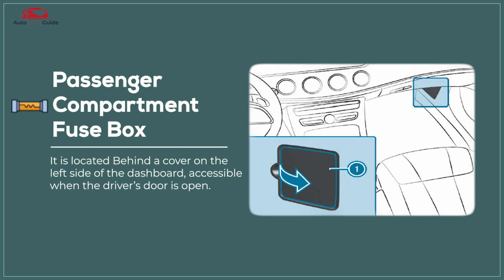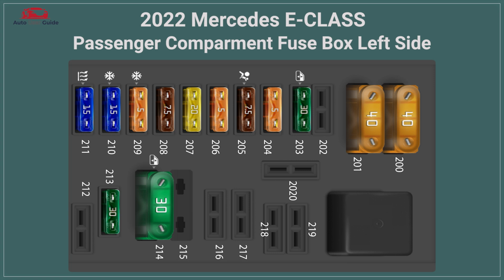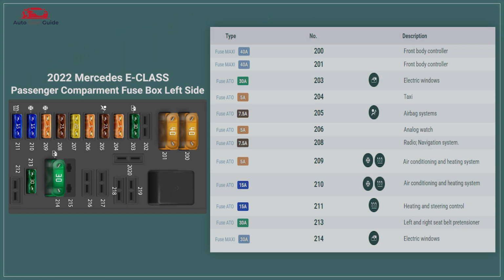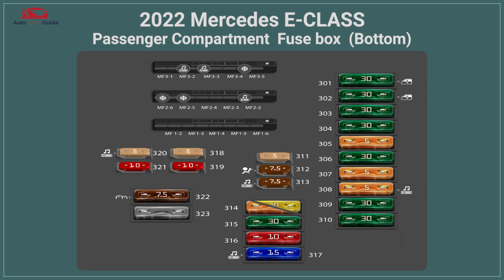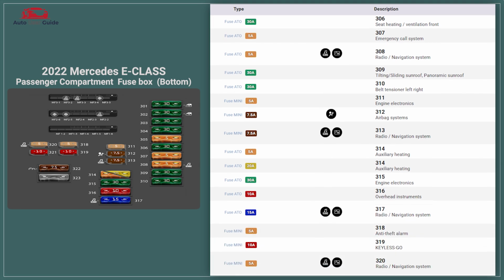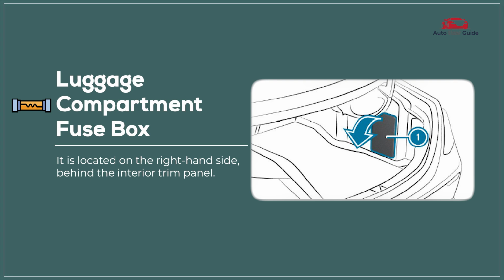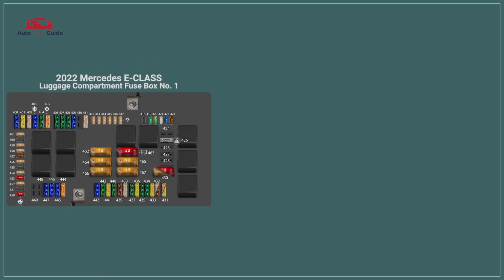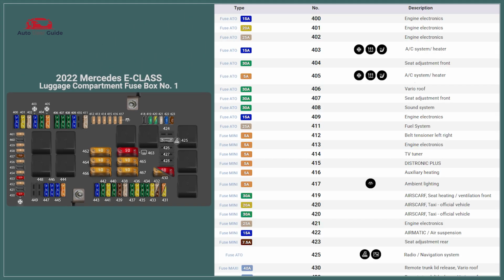2022 Mercedes E-CLASS Fuse Box Diagrams & Location Guide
Experiencing electrical problems with your 2022 Mercedes E-Class? This video is your comprehensive guide to locating the fuse boxes and understanding the fuse diagrams for every E-Class model variant. Whether it’s a blown fuse causing issues with lights, infotainment, or windows—this walkthrough helps you fix it fast.

✅ What’s Covered in This Video:

Interior Fuse Box Location – Find the cabin fuse panel for the 2022 Mercedes E-Class (E 350, E 450, AMG E 53, and more).

Engine Compartment Fuse Box Location – Discover where the front power distribution boxes are located under the hood.

Rear Fuse Panel Info – Learn about the trunk or rear seat fuse module used for power outlets and advanced systems.

Detailed Fuse Diagrams – Identify the fuses related to A/C, headlights, horn, seats, wipers, and more.

How to Safely Replace a Fuse – Get essential safety tips before removing or installing a fuse in your E-Class.

Covers all 2022 Mercedes E-Class models including sedan, coupe, wagon, and convertible variants.